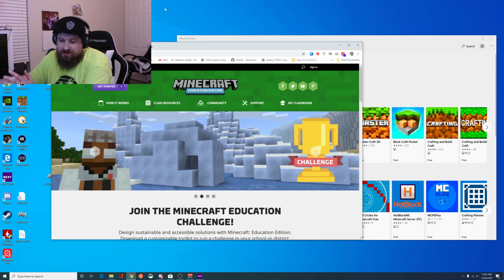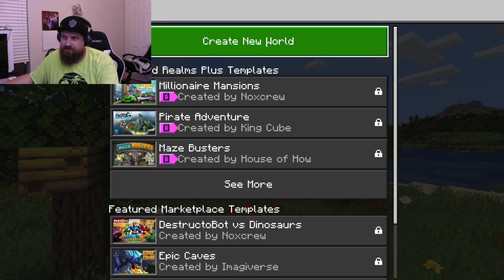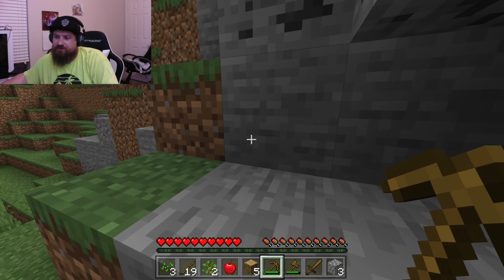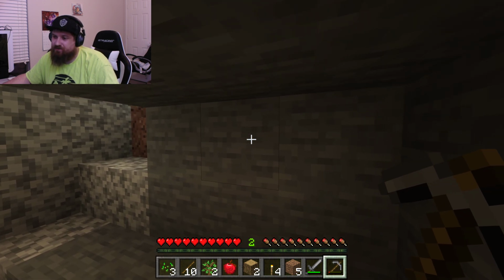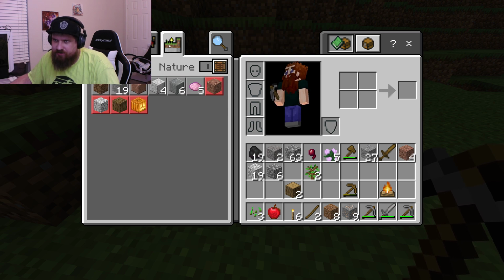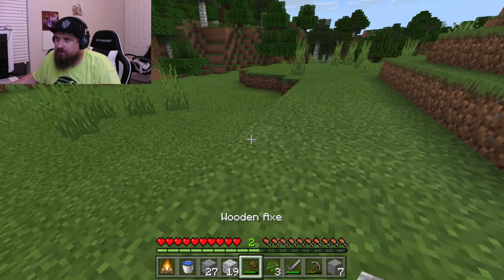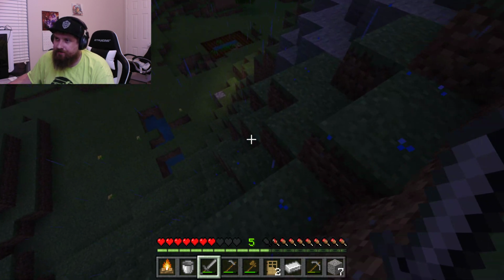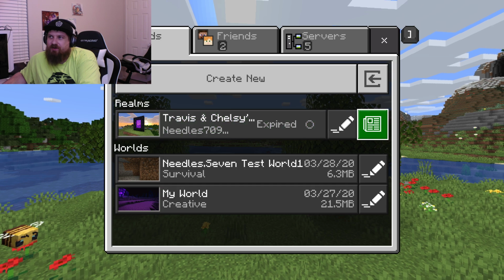Minecraft: How to Install and Play Survival Mode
We go through some Minecraft basics.  How to get started and how to start your first Minecraft survival world and stay safe.